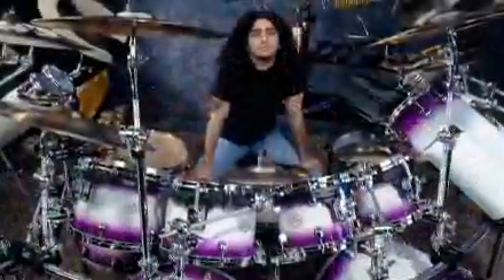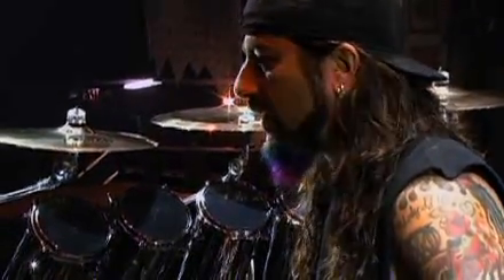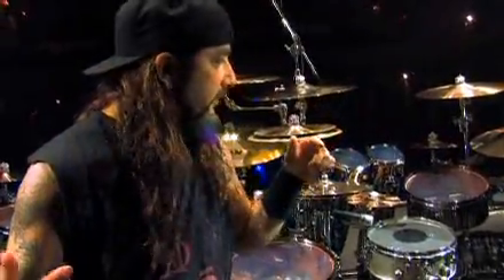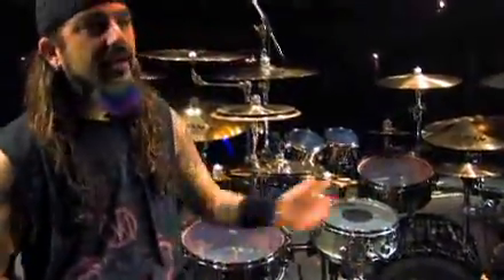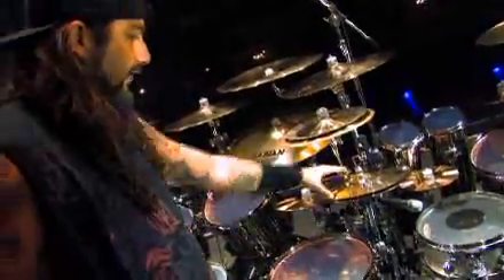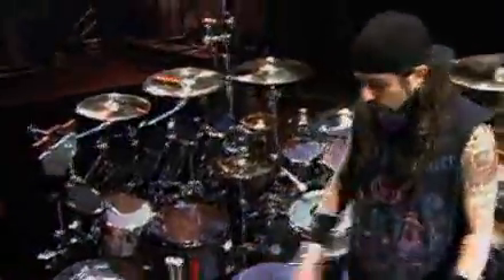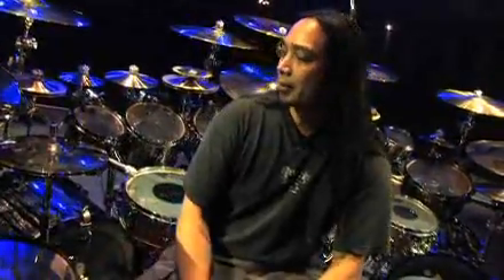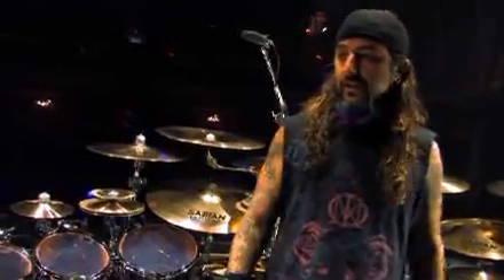Mike Portnoy - New Drumkit: Black and Silver Monster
Il batterista dei Dream Theater, Mike Portnoy, continua la sua fortunata collaborazione con Tama, una delle più prestigiose marche di batterie.
Anche quest'anno, in occasione dell'uscita del nuovo album dei Dream Theater, la Tama ha creato un nuovo drumkit ispirato al concept del disco. Guardando questo video potete ammirare il nuovo Black and Silver Monster.